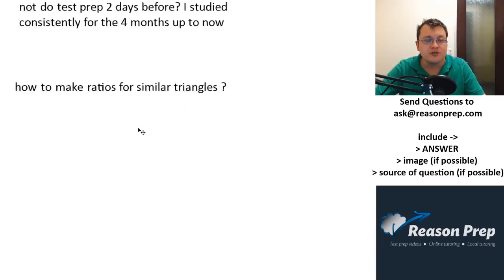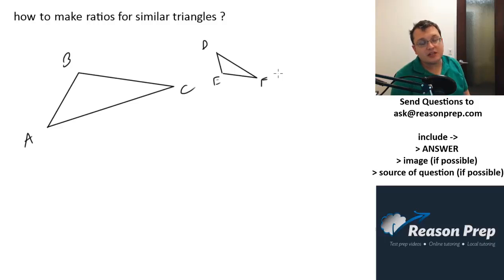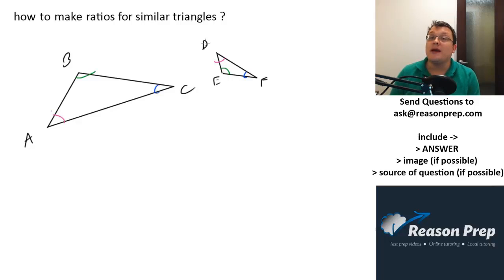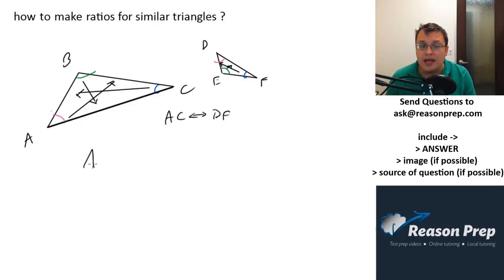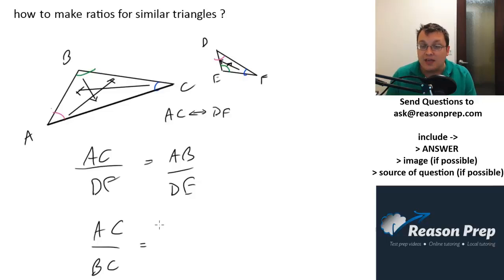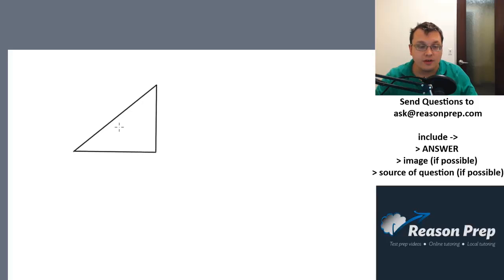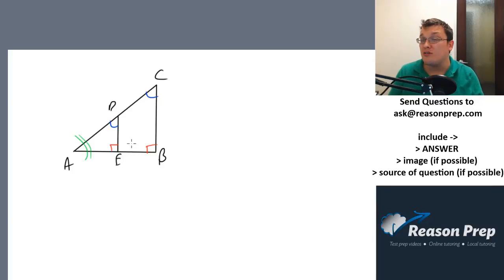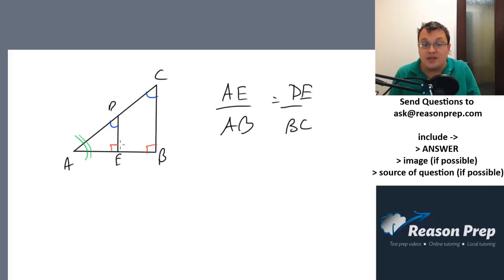Setting Up Similar Triangles -- Just Pick C #37